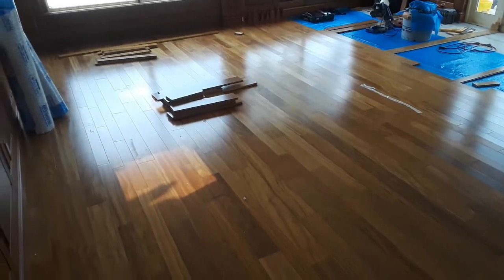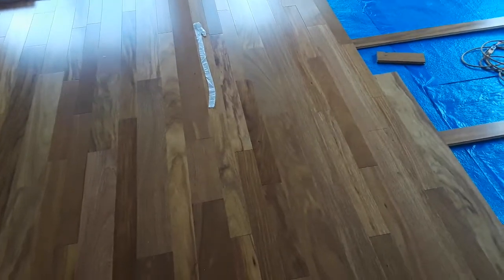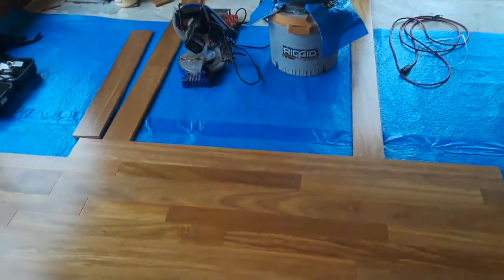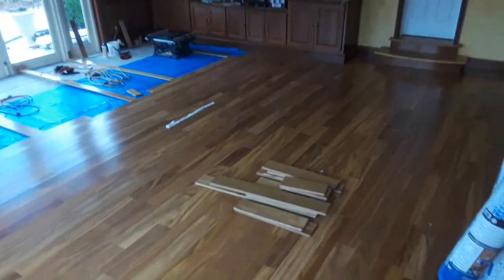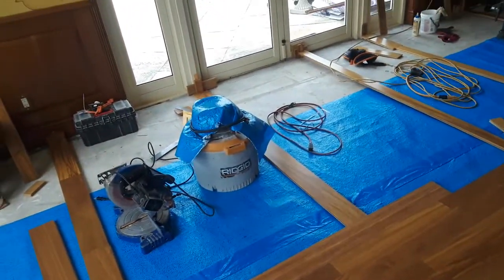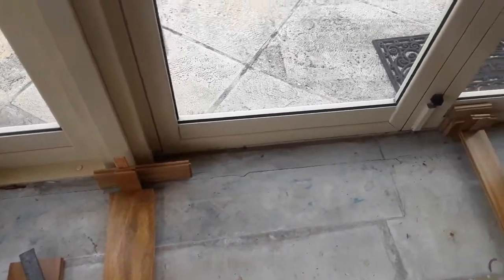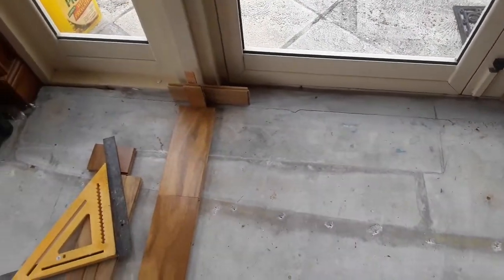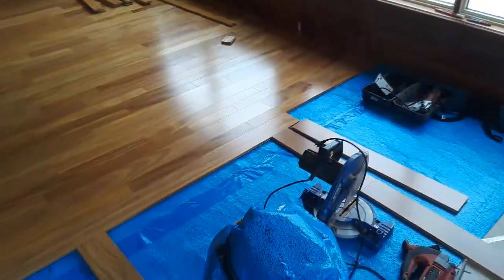Floating hardwood floor part 3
Installing a floating hardwood floor